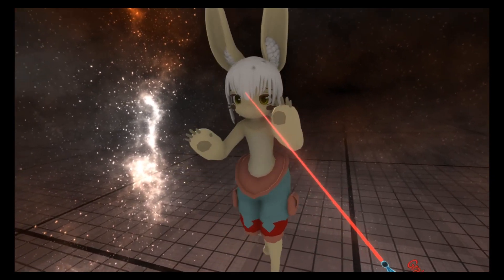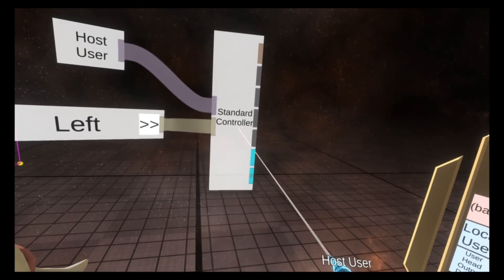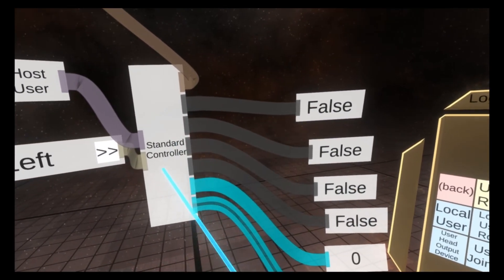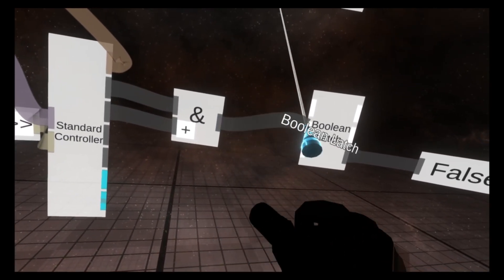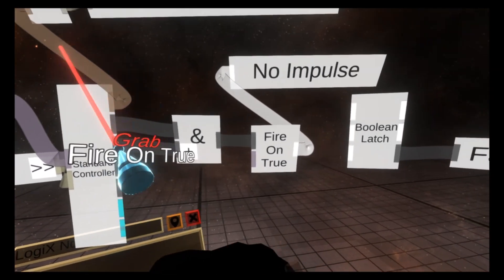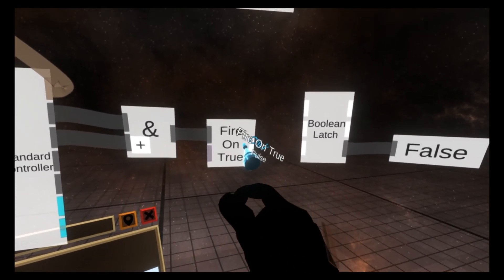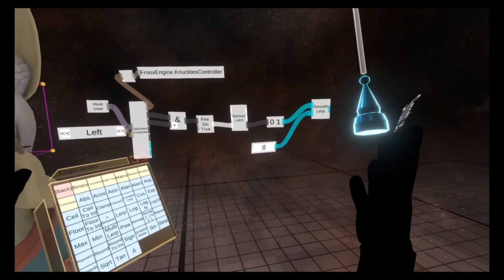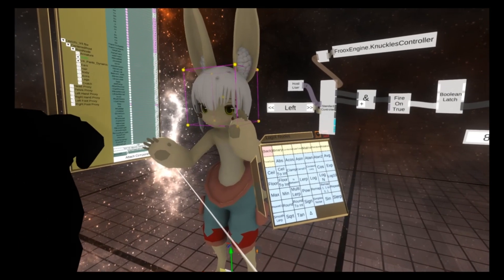OLD: Neos VR Tutorial: Basic Facial Gestures with Standard Controller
My Gesture wheel is great for Controllers that don't have a touchpad. But for a simpler setup that works for all controllers you can use Standard Controller.

Here's how to go about doing this. We'll build it step by step explaining each node as we go.